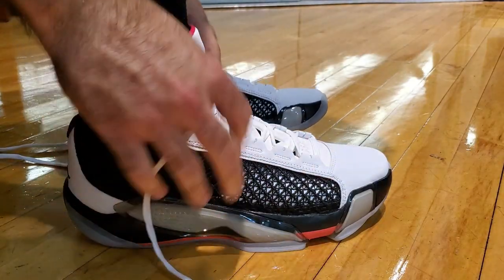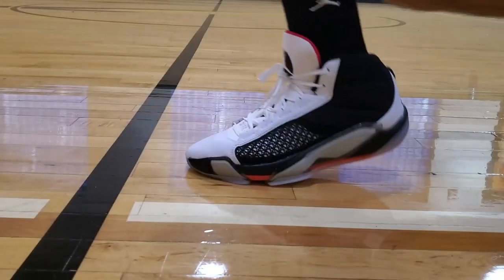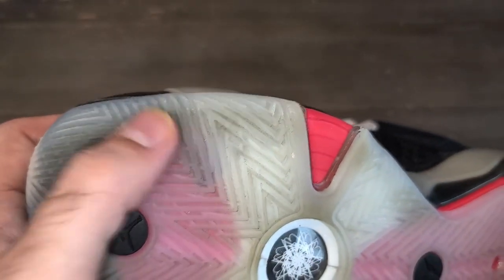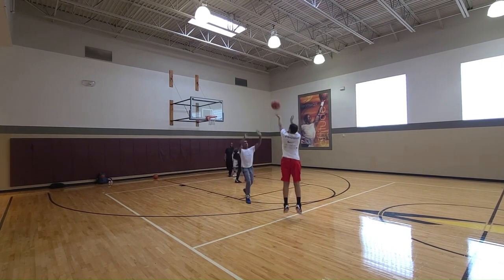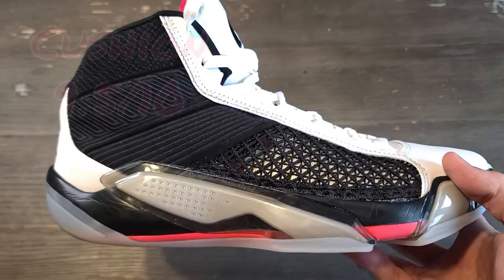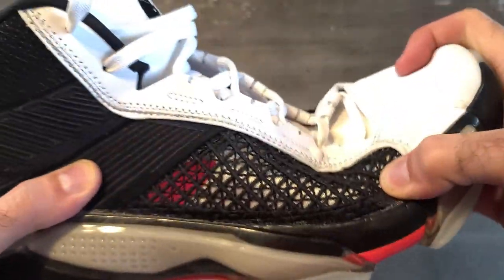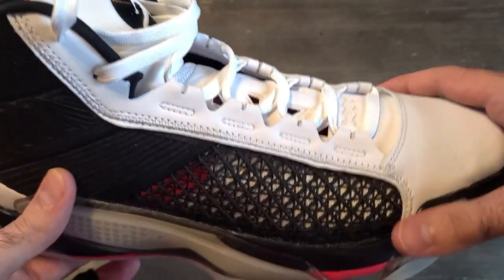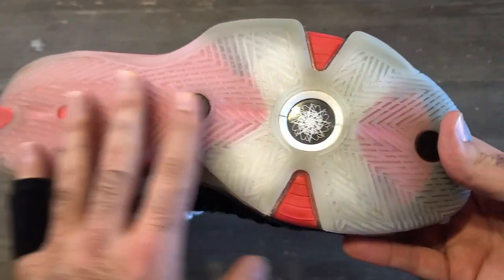Jordan 38 Performance Review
Performance review of the Jordan 38
  Traction: 9/10
  Cushion: 9.5/10
  Materials: 10/10
  Fit: 7.5/10
  Lockdown: 9/10
  Support: 10/10

IG and Tiktok: The 3D Critic